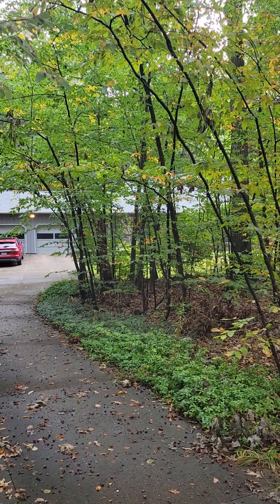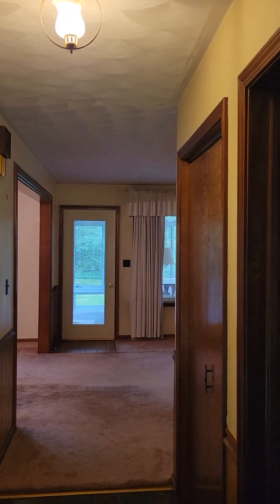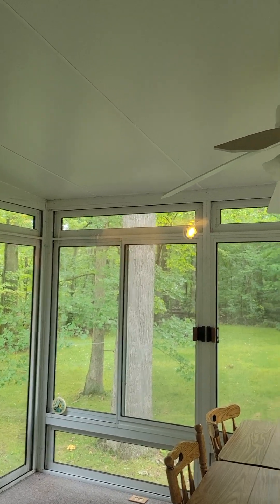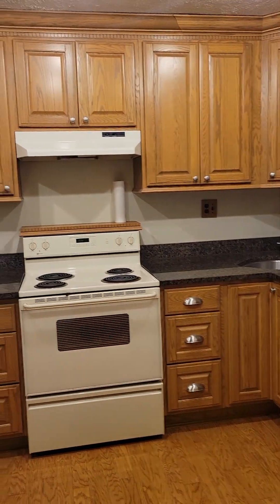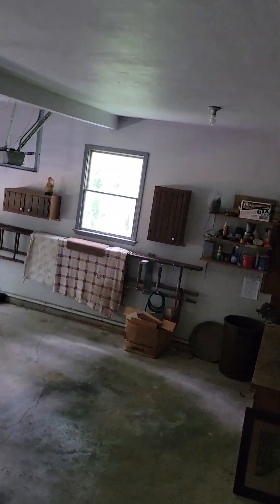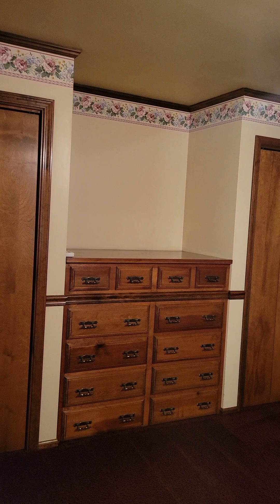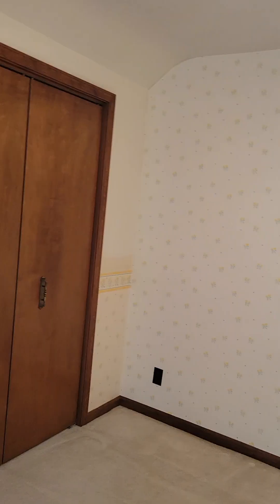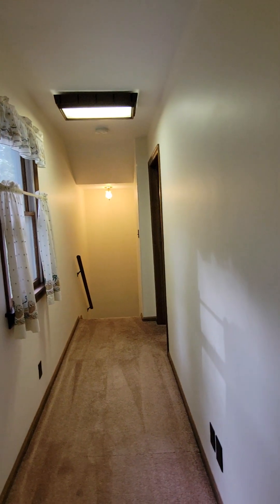5 acres, 3+ bedroom home in a park like setting on Alliance Rd near West Branch